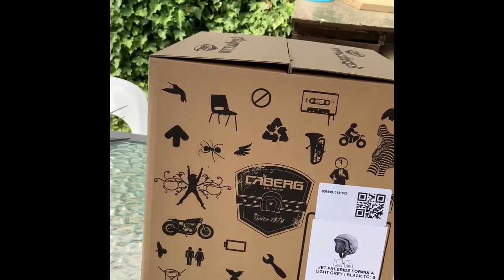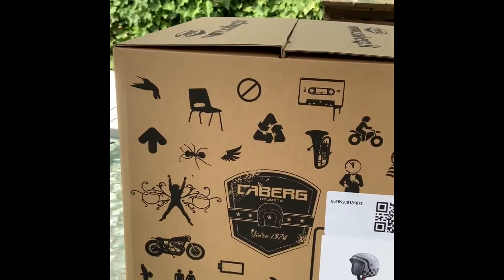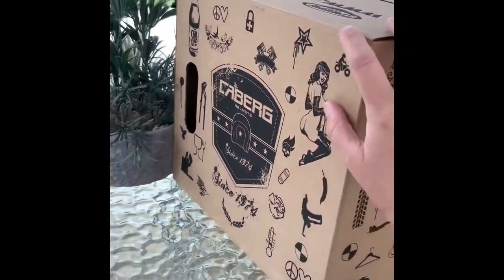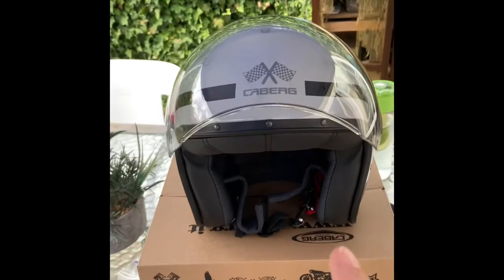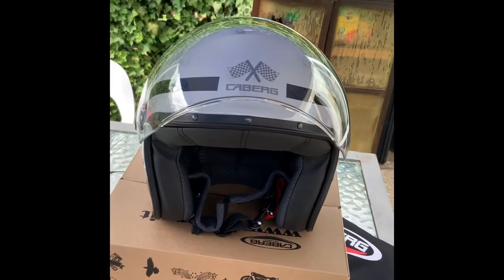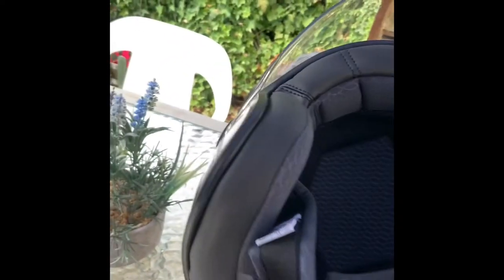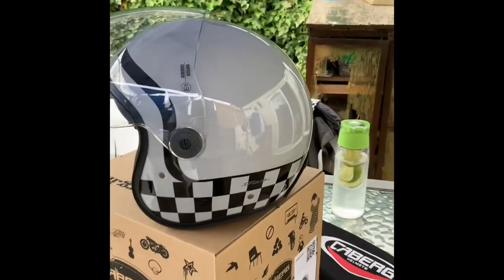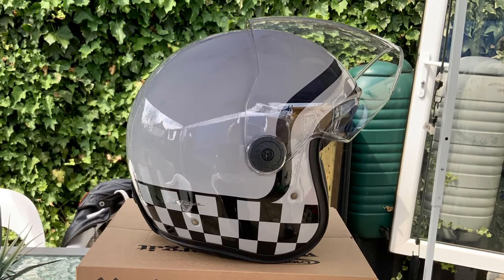CABERG FREERIDE FORMULA JET HELMET!! @CabergITA